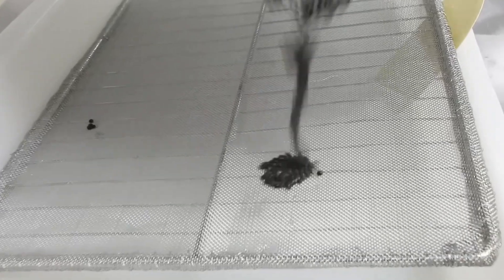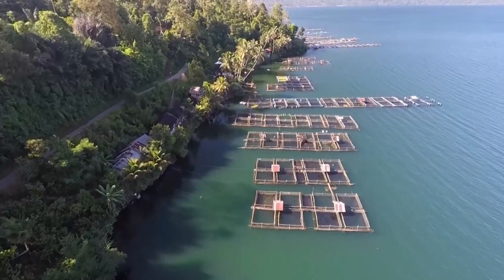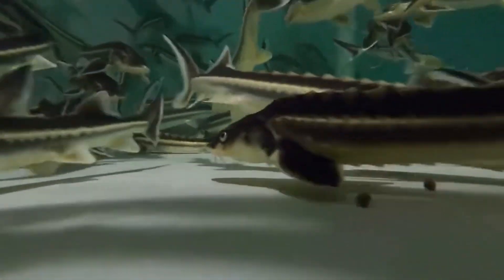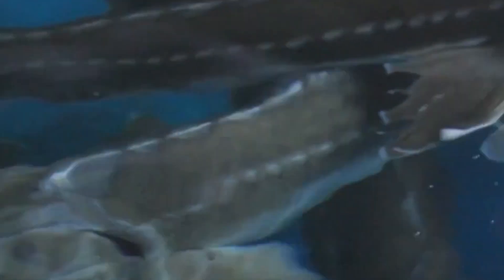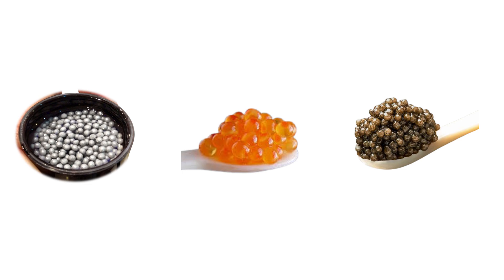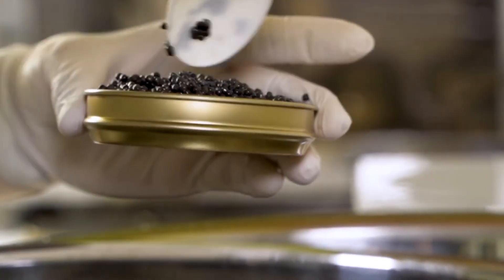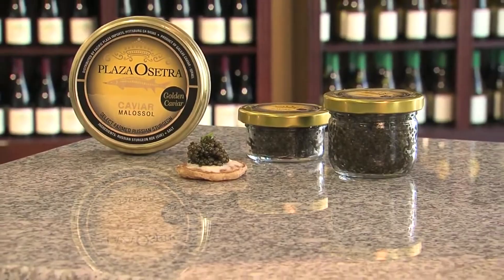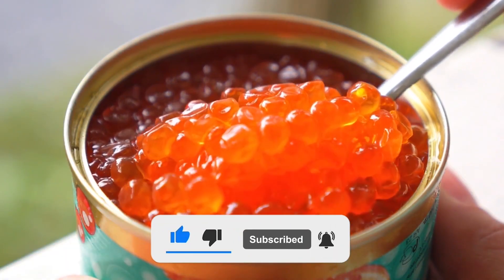How $1000 Tins of Caviar Are Produced in a Factory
🔥Did you know that some of the world’s most expensive caviar comes from albino sturgeon, which can sell for up to $800 per ounce? Or that caviar production involves advanced ultrasound technology to check if sturgeon are ready to produce roe?

⚡ Watch the entire process unfold, from raising baby sturgeons in meticulously crafted farms to using ultrasound technology to harvest roe.
Dive into the world of luxury eats as we uncover the fascinating journey of how the world's most expensive appetizer is produced. Get an exclusive behind-the-scenes look at the advanced technology and innovative techniques used to harvest and produce caviar. Don’t miss out—watch now and see the magic in action!